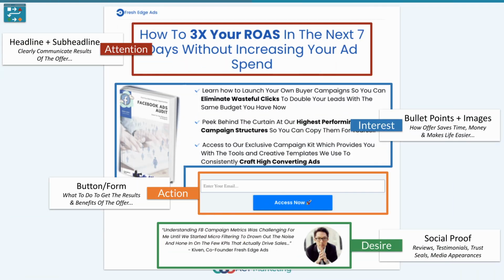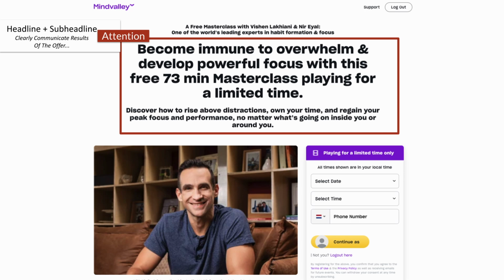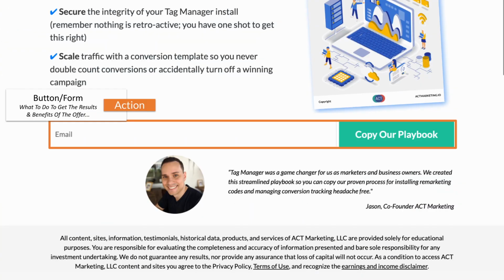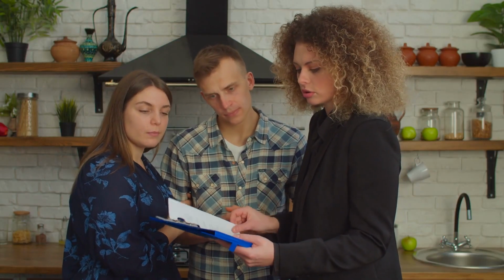Perfect 4-Step Landing Page Design Layout (Free Template)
Copy this proven 4-step design layout to start converting like crazy. No design/copywriting experience. Includes examples and free template download.

Conversion Templates & Copy Formulas 👆

📔 Table of Contents:
0:00 - Intro
0:36 - Conversion Anatomy
2:22 - Grab Attention
4:49 - Build Interest
6:49 - Create Desire
8:05 - Drive Action
9:31 - Outro

Are you looking for a no-fuss Landing Page Design that looks great and converts, but don't know where to start? In this video I'm going to show you the exact formula I use to create all of my best converting landing pages - in just 4 simple steps.

Creating landing pages that convert visitors into customers is challenging enough  but creating landing pages that convert and also rank in google search and google maps  is even harder  especially if you are a local business.. With our step-by-step tutorial on Landing Page Design, you can have your perfect landing page setup in no time. This tutorial will save you both time and money by ensuring that your Landing Page Design is optimized for maximum conversions.

Landing page design is a crucial component of any successful marketing campaign, and it functions as the first impression of a potential customer’s online experience. It is essential to create an effective landing page that grabs the visitor's attention and keeps them engaged long enough to take the desired action, whether it's making a purchase, signing up for a newsletter, or filling out a contact form.

There are rules to build a converting landing page for any online entrepreneur who wants to use the link and download the landing page along with the complete funnel... Many marketers struggle to figure out the right design that will turn visitors into customers. The wrong design could cost you sales, leads, and revenue. But to make sure that landing page is fully optimized to produce conversions there are a few elements you need to focus on.

The design of a landing page is critical to its success. It must be visually appealing and easy to navigate, with clear and concise message copy that accurately represents the product or service being offered.
In this video, you’ll go through the process proven to earn high volumes of leads for your clients, discover example landing pages which work well, and what a good conversion rate looks like...